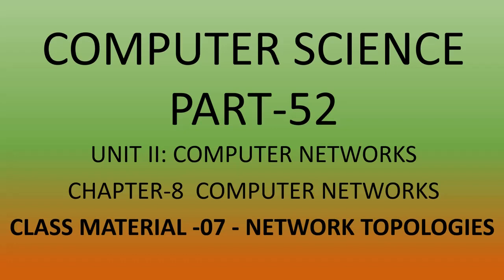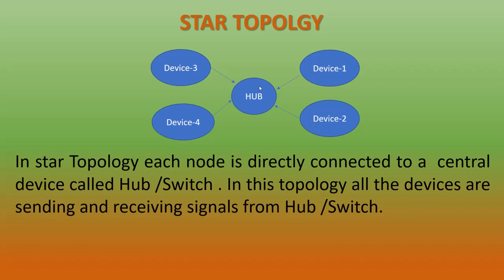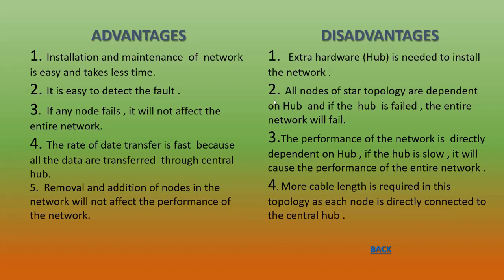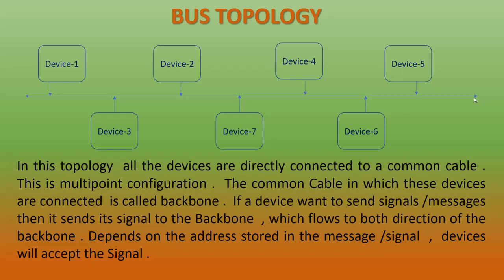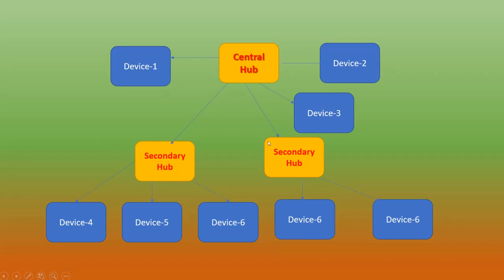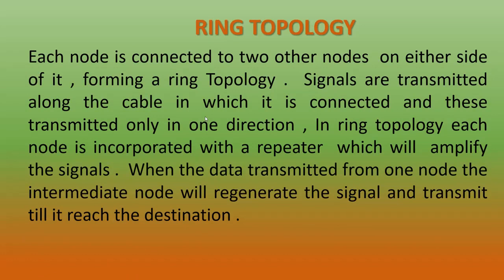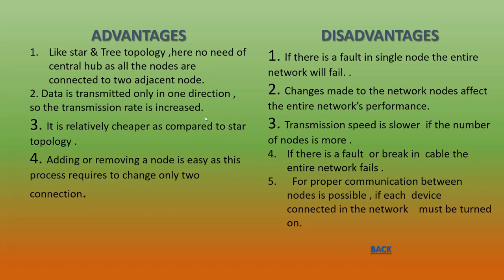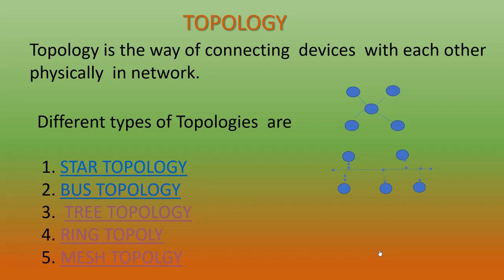CS12 Chapter 08 Computer Network Video 07 Types of Topology